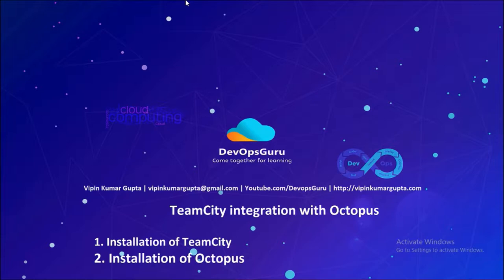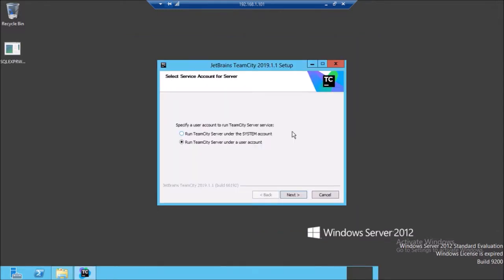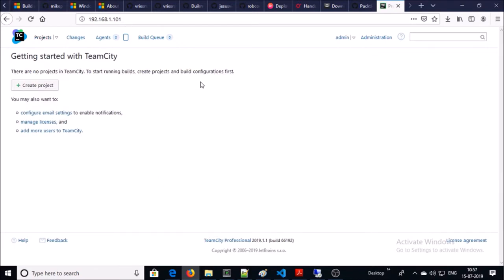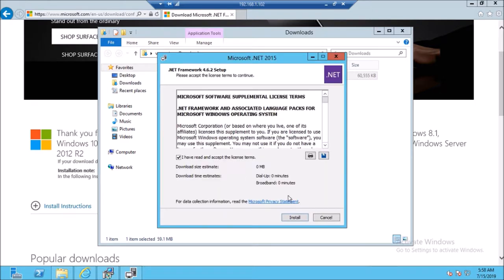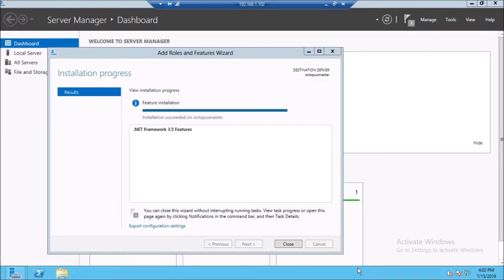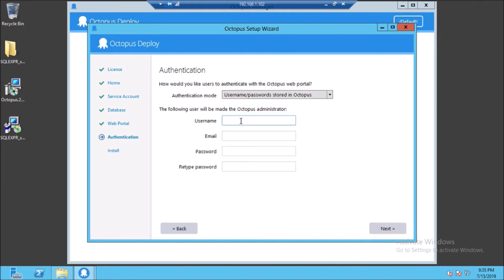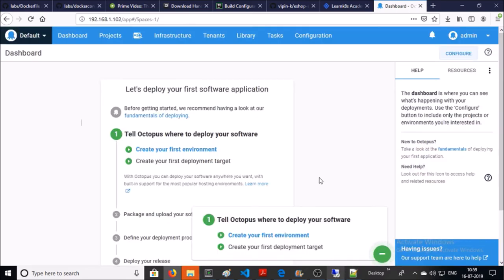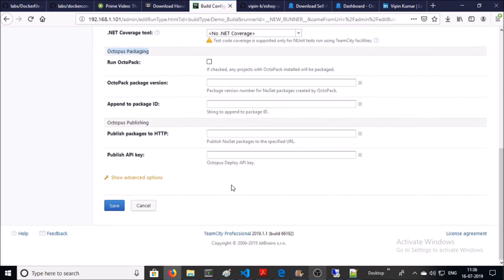Teamcity integration with Octopus Deploy Server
Installation of TeamCity.
Installation of Octopus Deploy Server.
Installation SQL Server Express Edition.